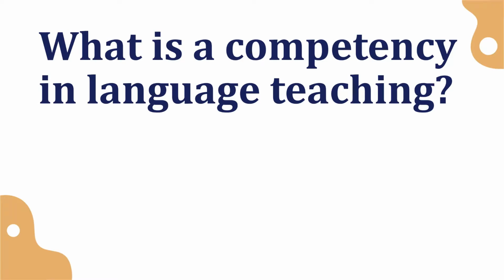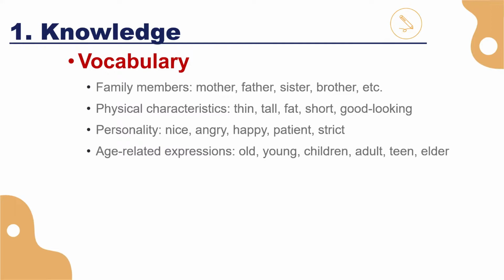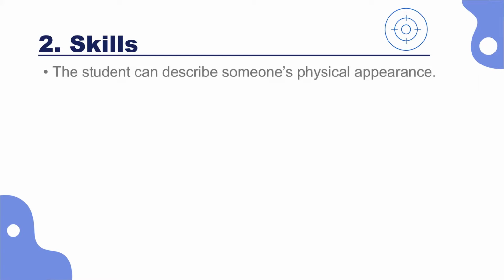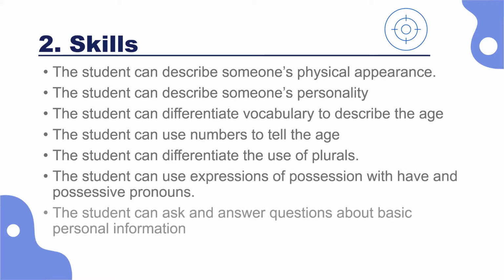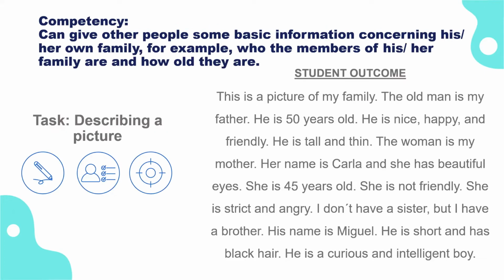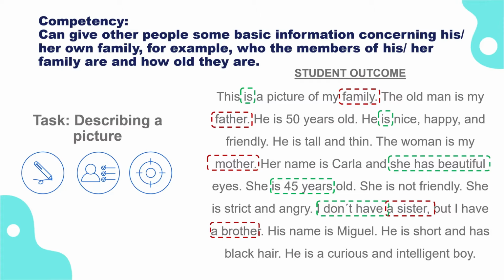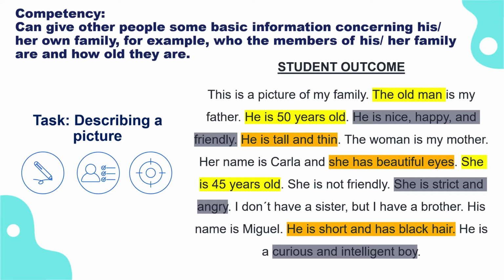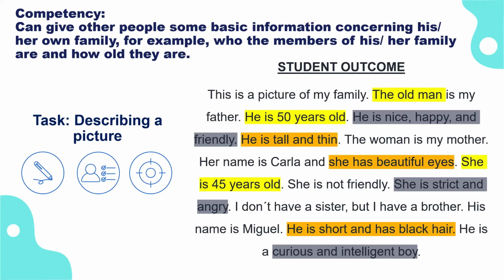MODULE 1 PHASE 1 SECTION 1 COMPETENCIES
ASSESSMENT COURSE